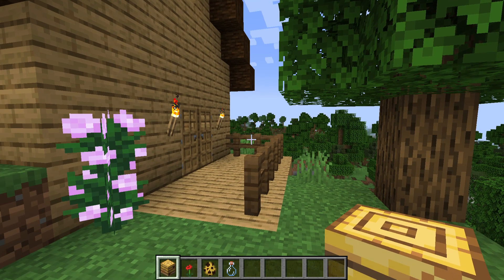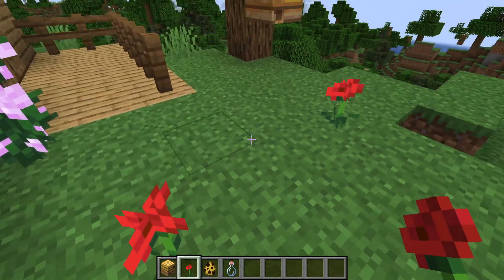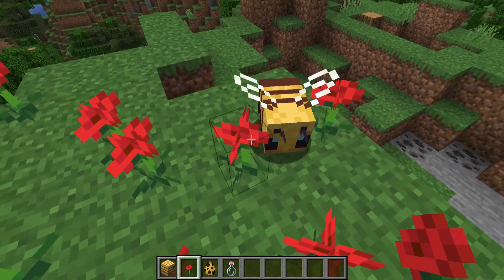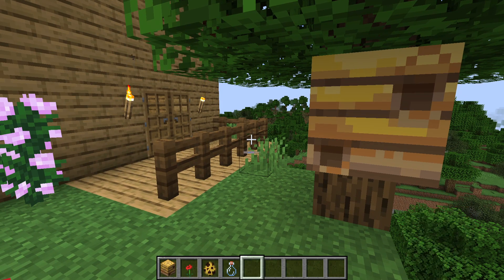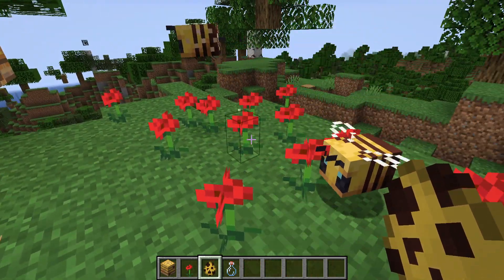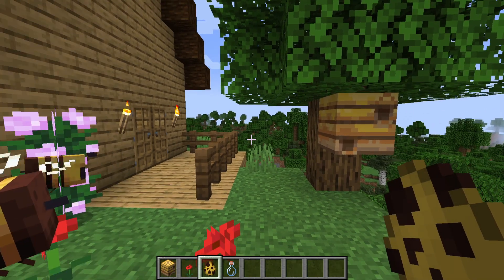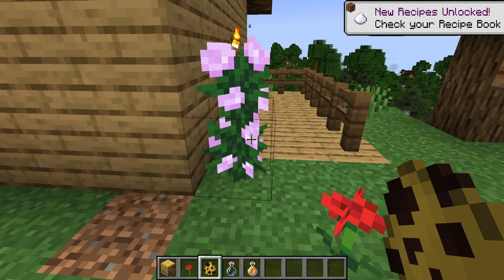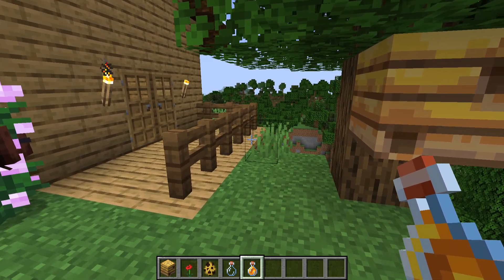How to get Honey in Minecraft - Java Edition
In this video, you do not need cheats (just so you know).